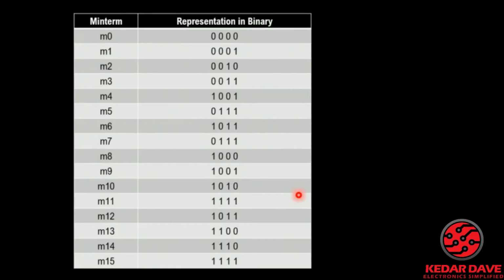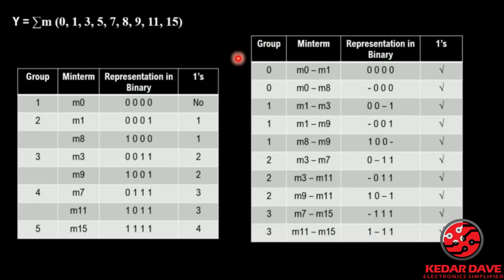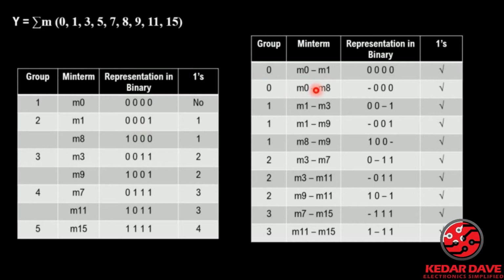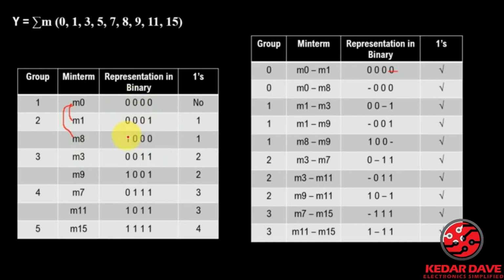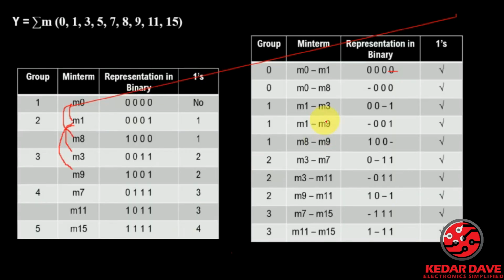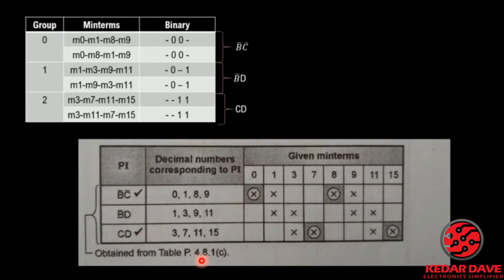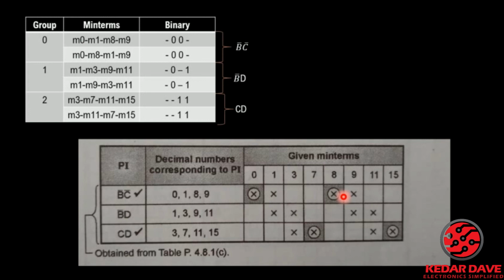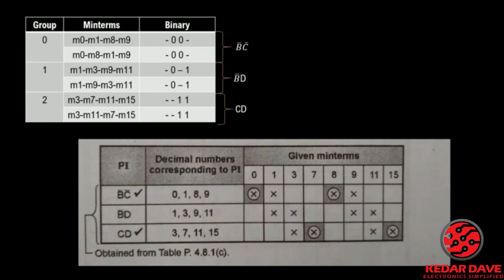Quine Mc Cluskey Method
This channel produces video about GTU Degree &  Diploma Engineering Subject regarding Electrical Engineering.

This is the video regarding Analog & Digital Electronics subject. This subject is offered in Degree Semester-3 of Gujarat Technological University.